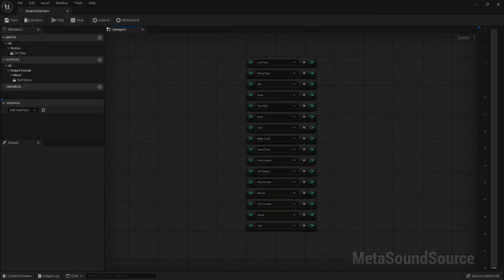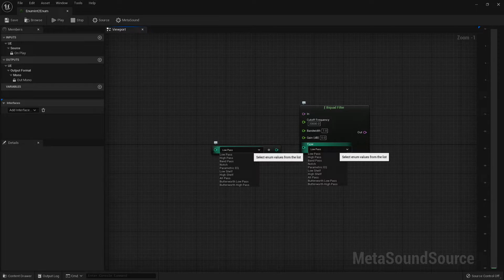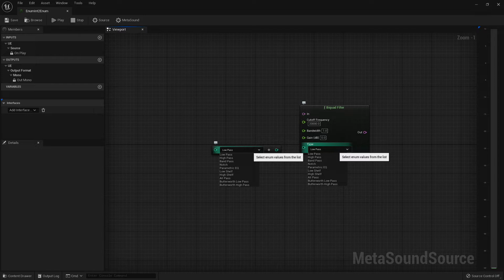Ultimate MetaSound Reference Guide: Enum